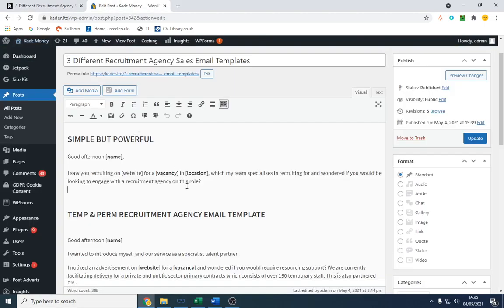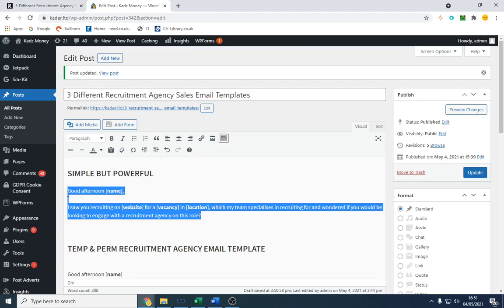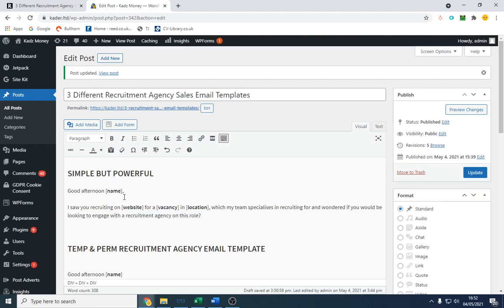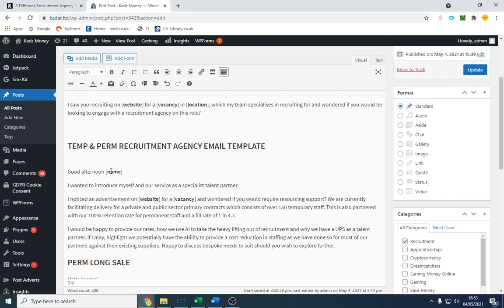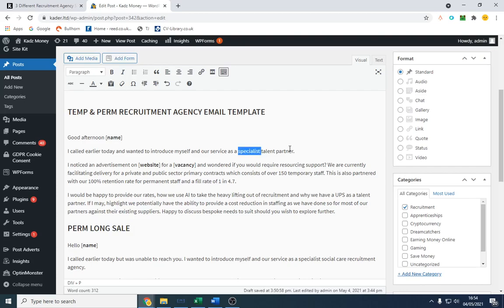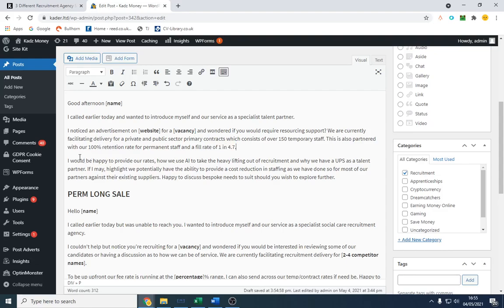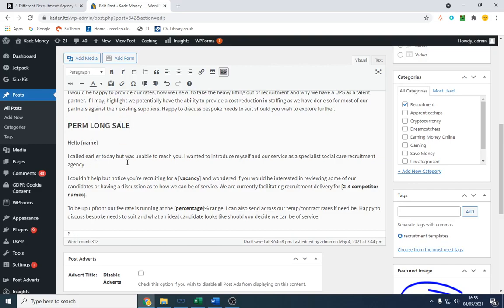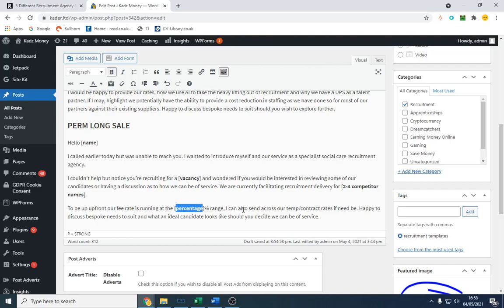Best Recruitment Cold Email Examples 🔥 (COPY MY SALES EMAILS)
These are 3 of my highest converting recruitment sales email examples you can copy and paste and start sending yourself.